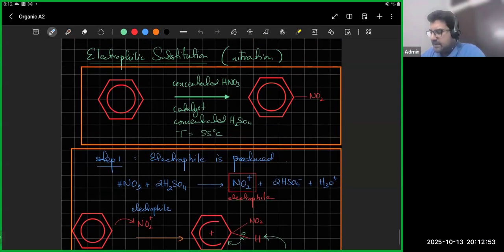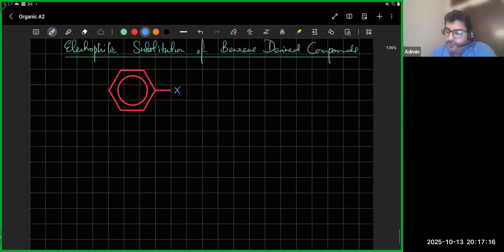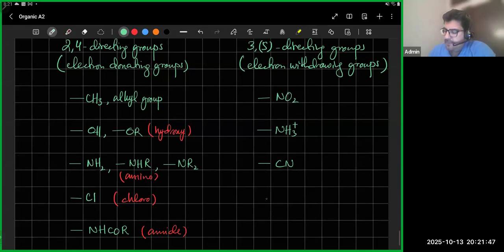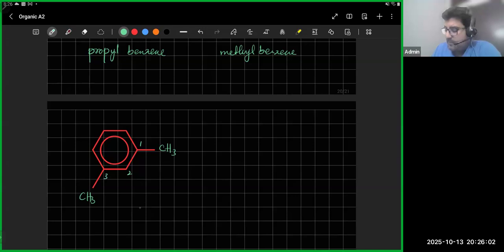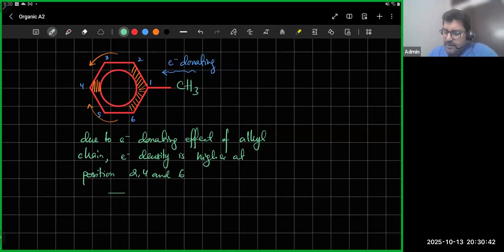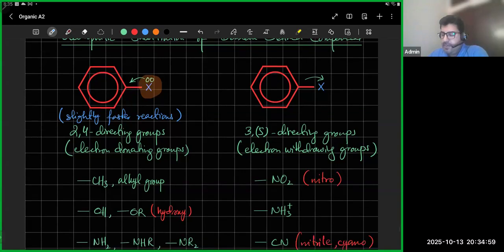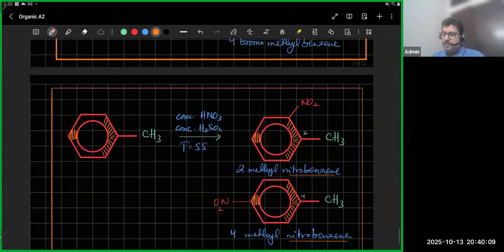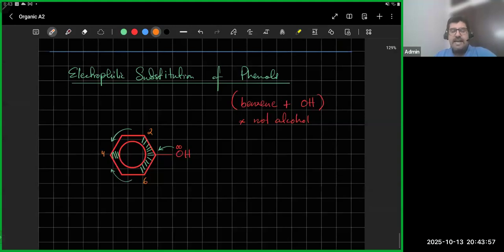A Level | Live Class 56 | Organic Chemistry 6 | Electrophilic Substitution of Benzene | 03235094443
Welcome to A Level Chemistry Live Class 56! In this session, we continue exploring Organic Chemistry (Part 6) with a deeper focus on Electrophilic Substitution of Benzene. This class builds on previous concepts and explains how different substituents affect the reactivity and directing effects in aromatic rings.

1️⃣ Recap of Electrophilic Substitution – Quick revision of benzene structure, electrophile attack, and sigma complex formation.
2️⃣ Activating & Deactivating Groups – How electron-donating and electron-withdrawing groups influence benzene’s reactivity.
3️⃣ Ortho, Meta & Para Directing Effects – Explanation of how substituents control the position of incoming groups.
4️⃣ Reaction Conditions & Reagents – Detailed look at nitration, halogenation, sulfonation, and Friedel–Crafts reactions with catalysts.
5️⃣ Multiple Substitution & Reaction Control – How to predict products when more than one substituent is present.
6️⃣ Exam Practice & Mechanism Diagrams – Step-by-step curly arrows, common mistakes, and examiner-style marking guidance.